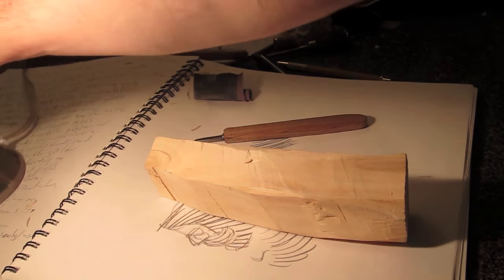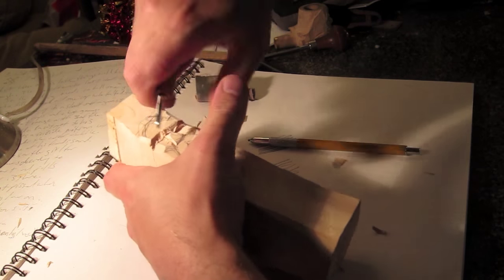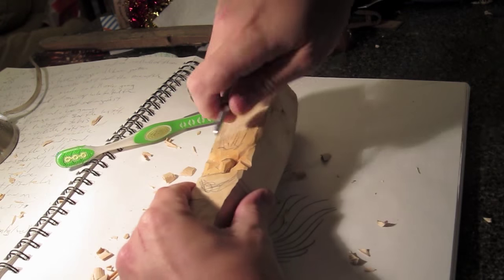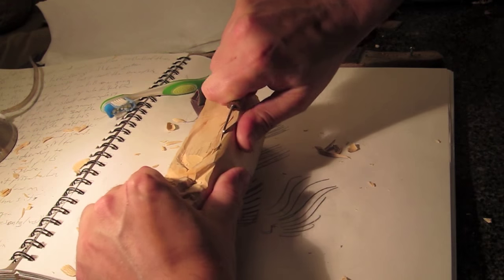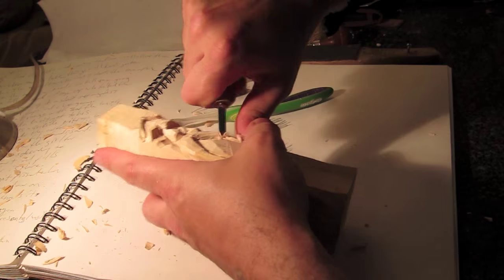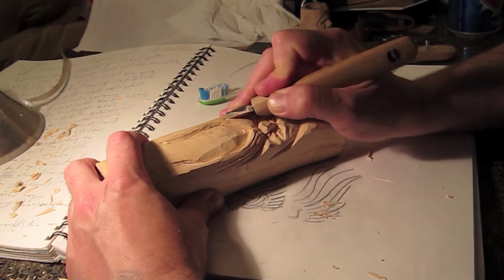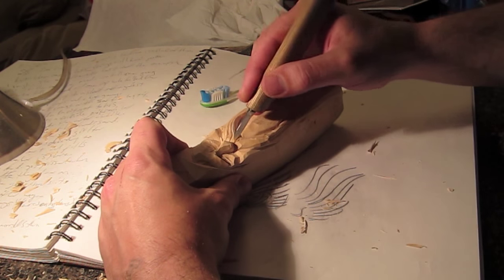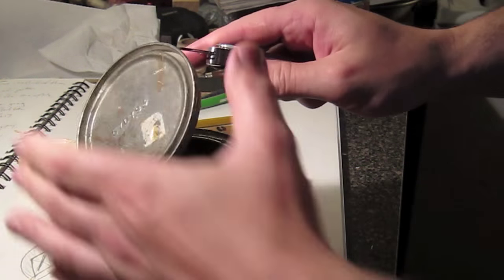Knife Only Wood Spirit in 30 minutes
here's a link to an illustration of this wood spirit for measuring and assistance. just a knife I go through a full wood spirit in about 30 minutes. Some might not have gouges and v-tools and some might just like the idea. Here I go through how to do it.